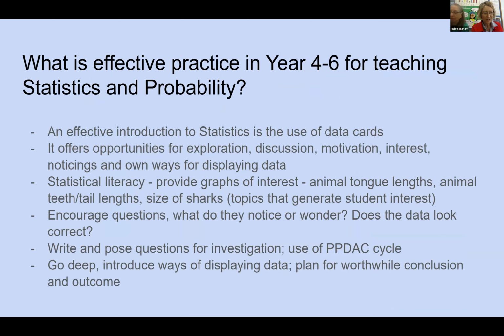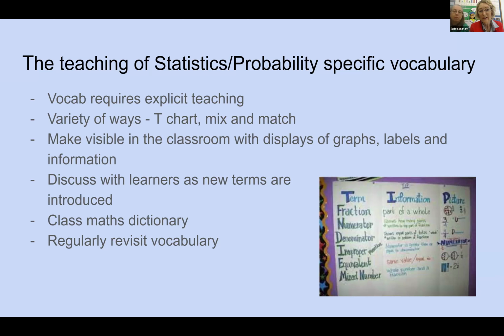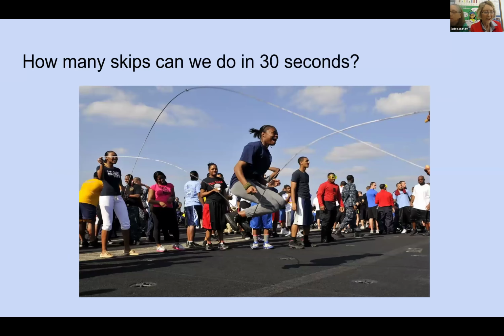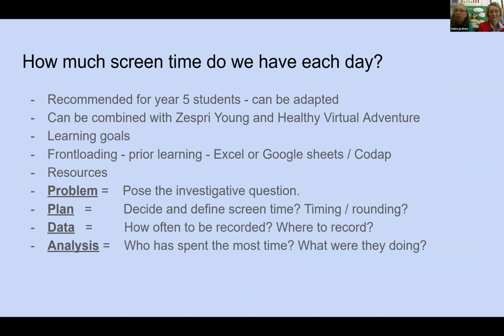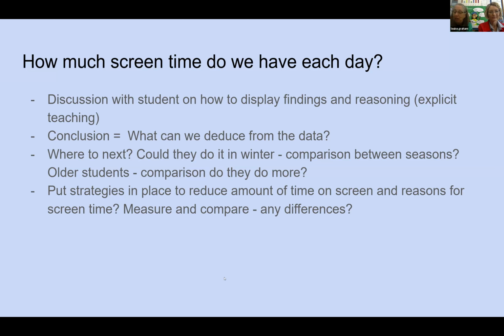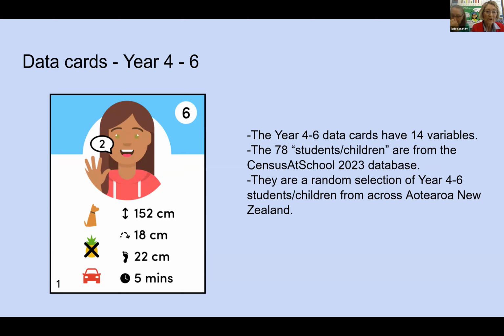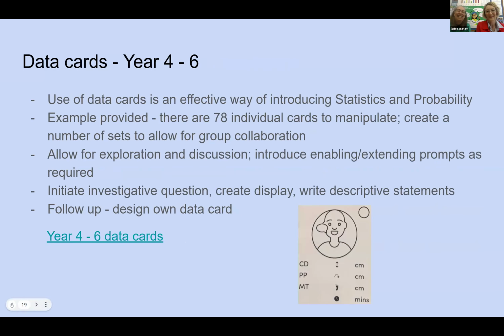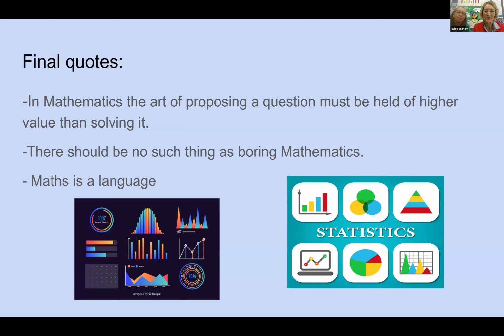Census at School : Years 4 - 6 activities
Landis and Louise, experienced Primary teachers and leads of mathematics at their kura/kahui, talk about what good learning activities for upper primary Statistics involve. They run through some new/revamped Census At School lessons that are engaging, hands-on and active.